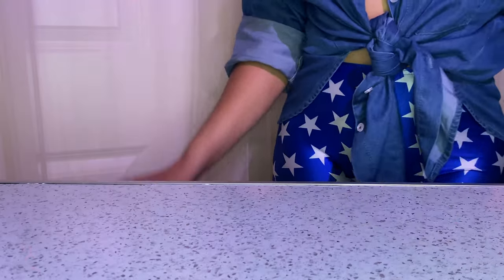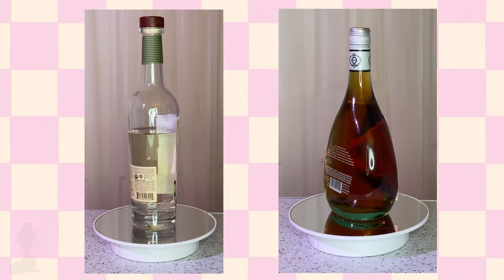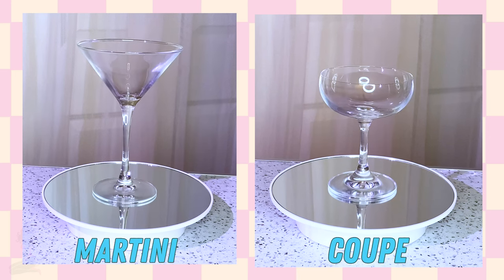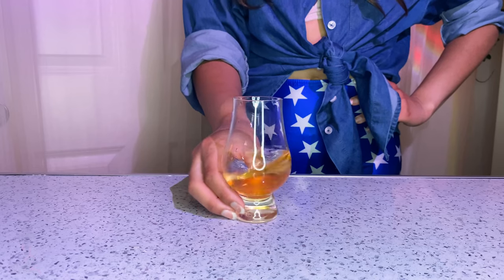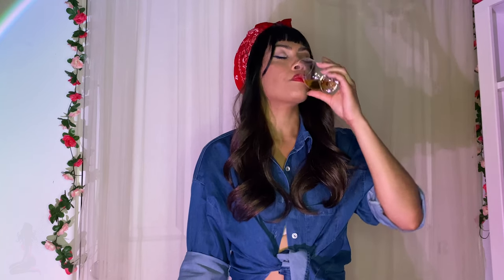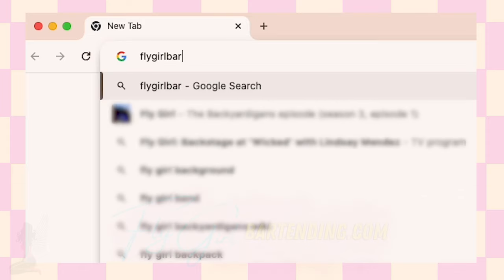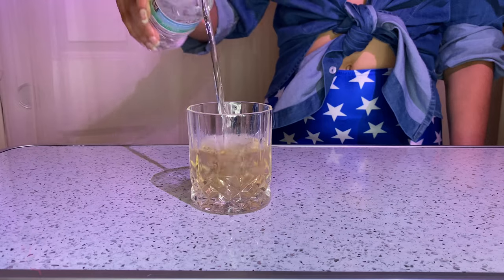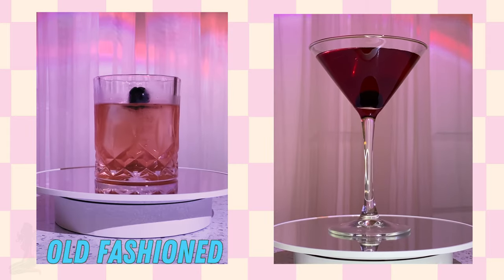DRINK Like a WOMAN 🥃 How to Taste Spirits Neat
Ever heard of the term drink like a man? Well let's flip the script and learn how to drink like a woman.

The first step to learn how to drink like a woman is by learning how to taste spirits neat. It' the best way to understand your personal taste pallet and what type of alcohol you actually like.

Tasting spirits for beginners is actually far easier than you may think. This video describes the entire process on how to enjoy the flavors in alcoholic spirits if you're a newbie to liquor and bartending.

When tasting spirits, practice makes perfect! The more you practice, over time you will start to pick up on the variety of flavors that can be found in alcoholic spirits.

Watch this video to become a BOSS woman and start drinking like it!

Please drink responsibly! 21+